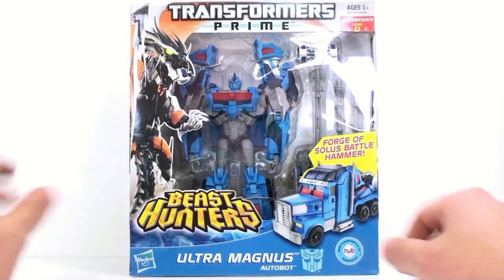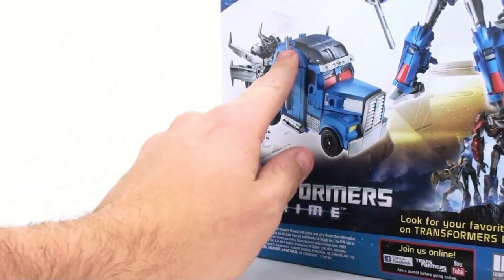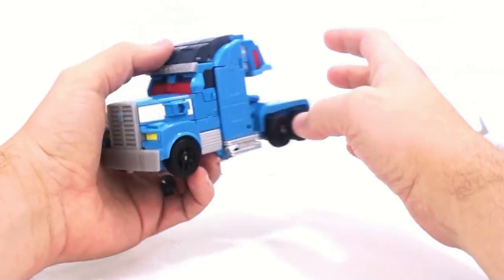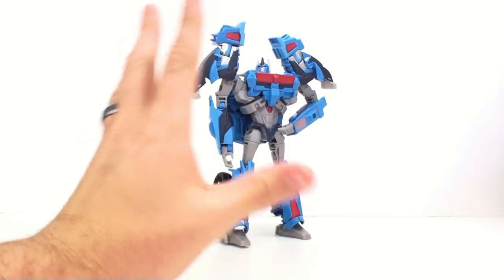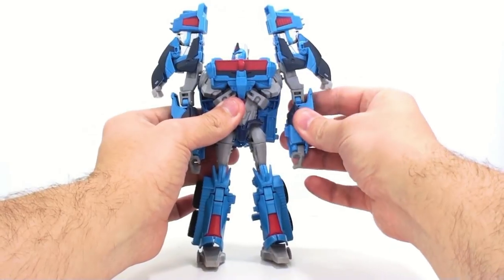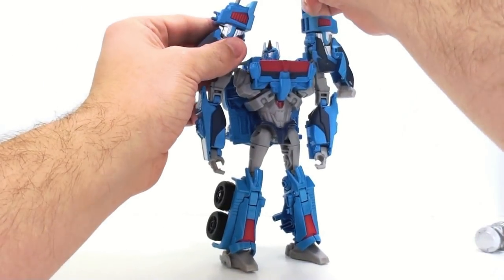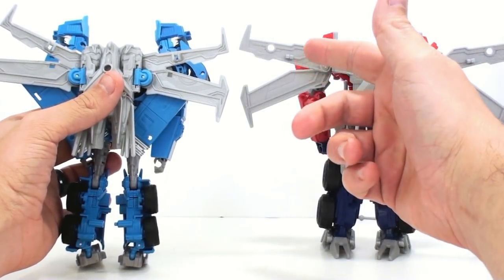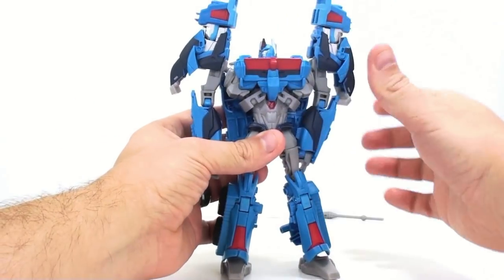Video Review of the Transformers Prime: BEAST HUNTERS Ultra Magnus